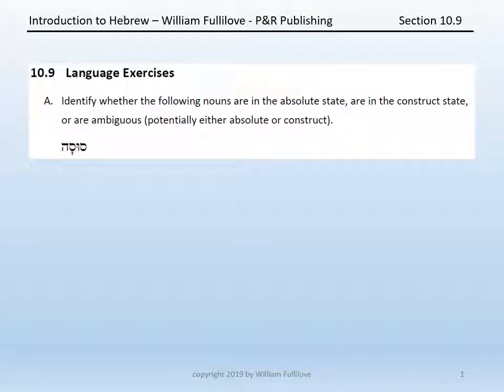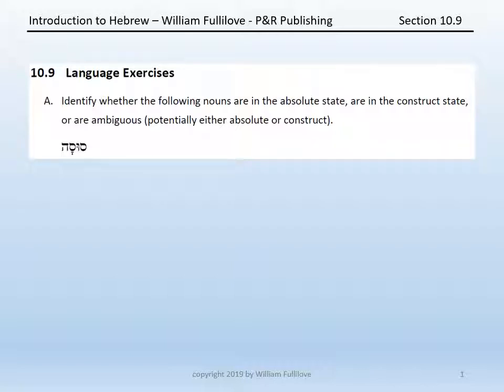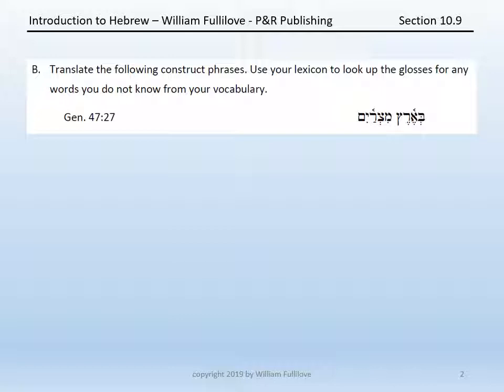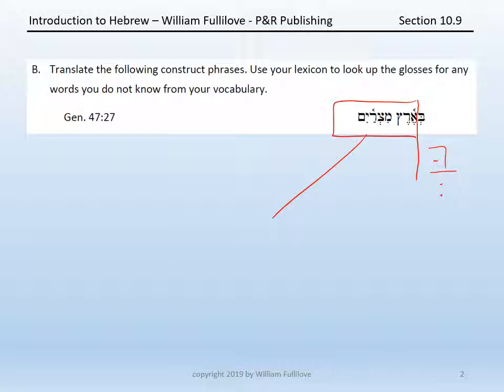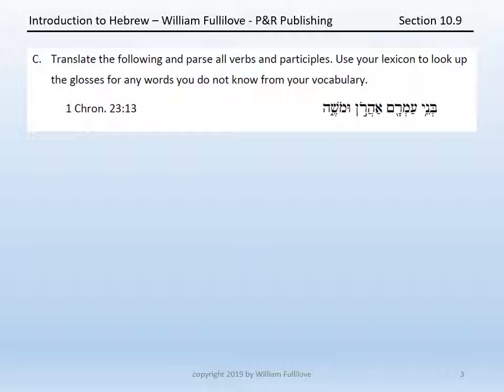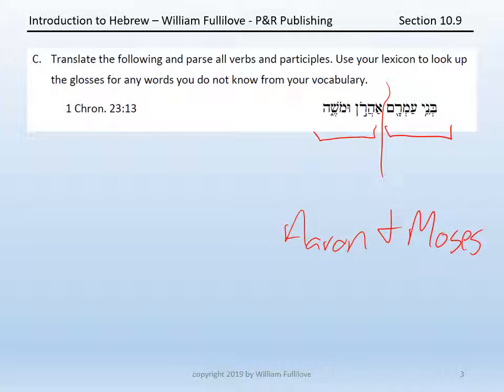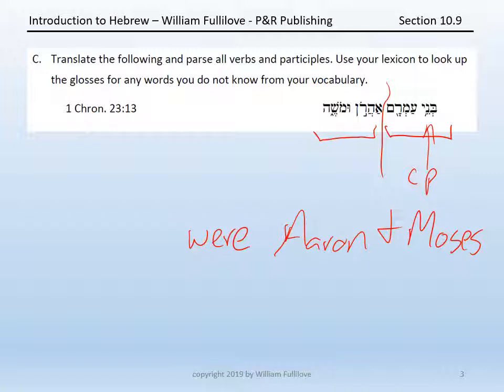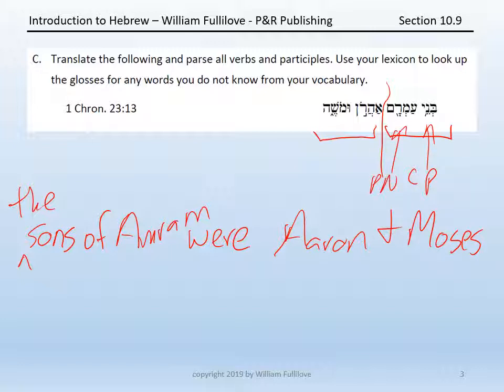Section 10 09